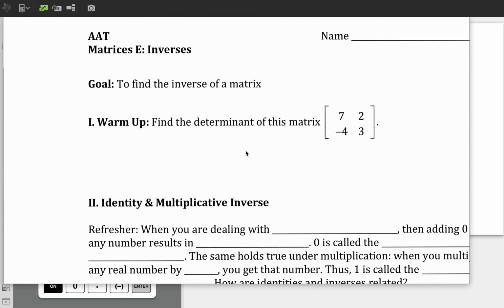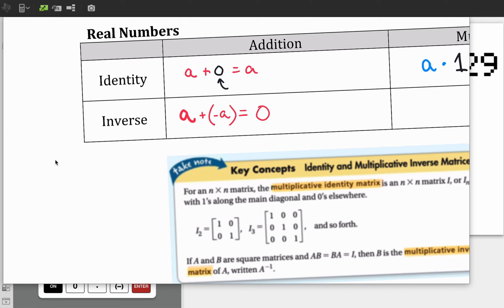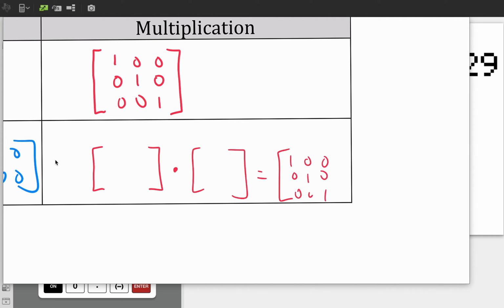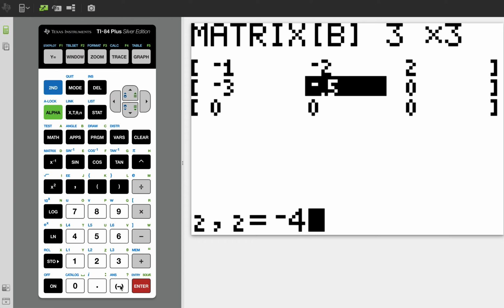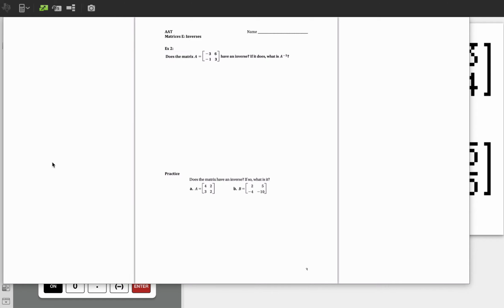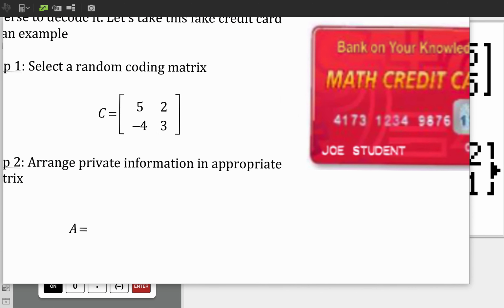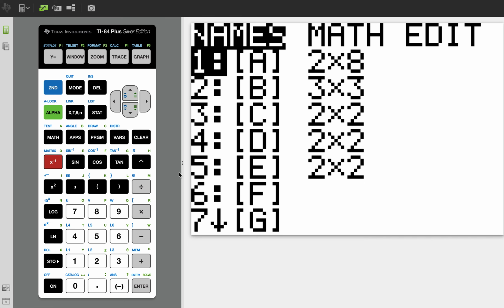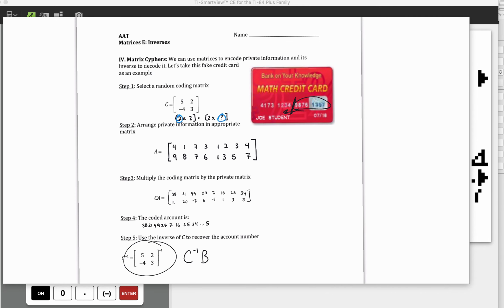AAT Matrices E Inverses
This video show you what an inverse matrix is and then how to find one by hand and by TI-84